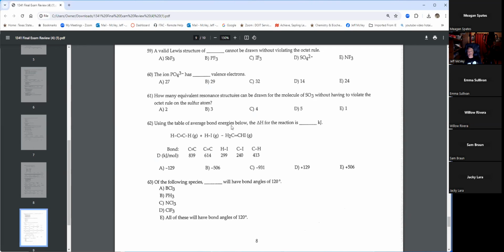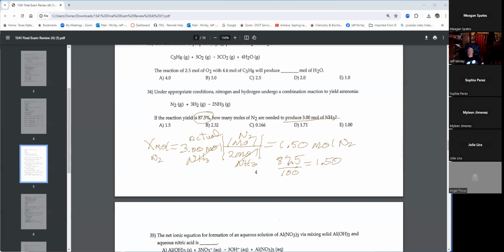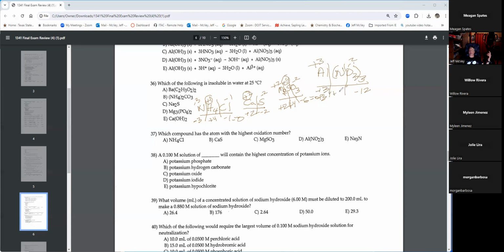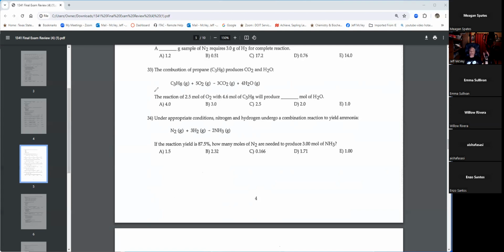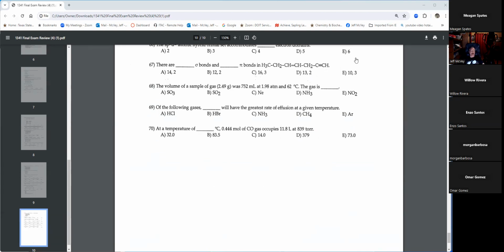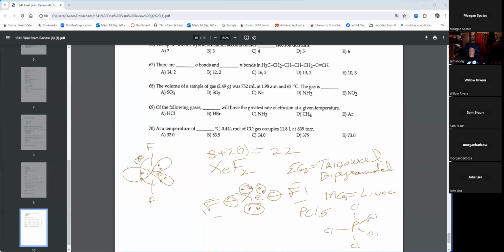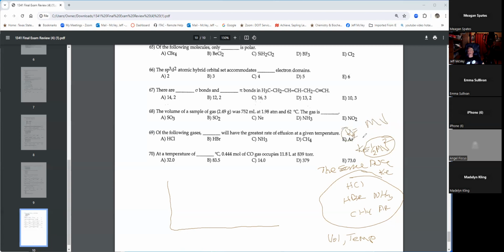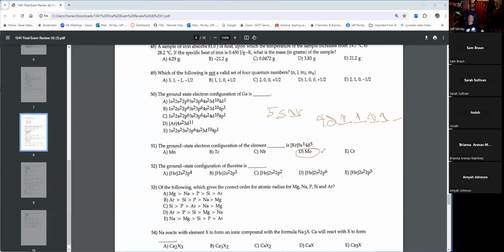Wednesday Night Final Exam Study Session